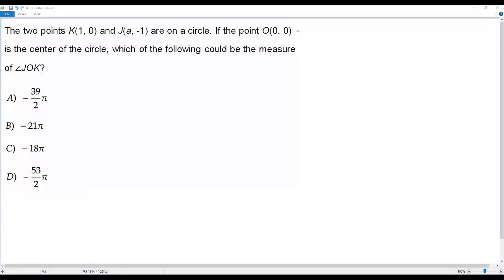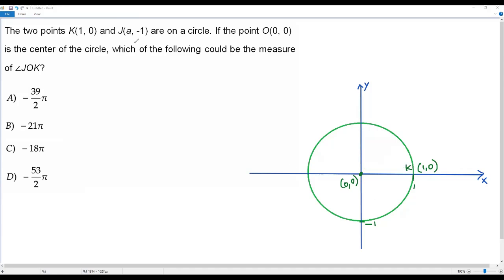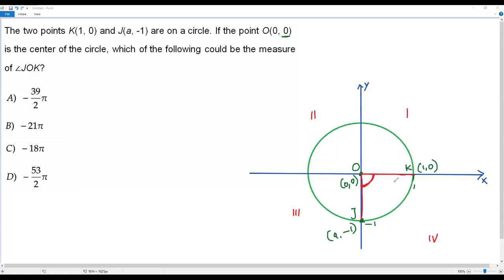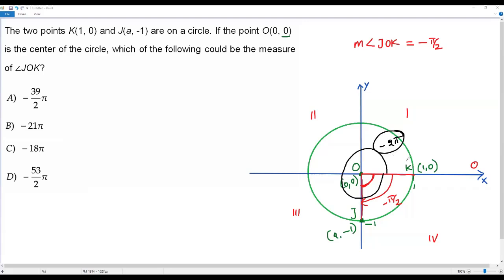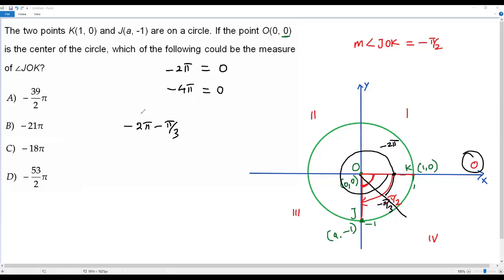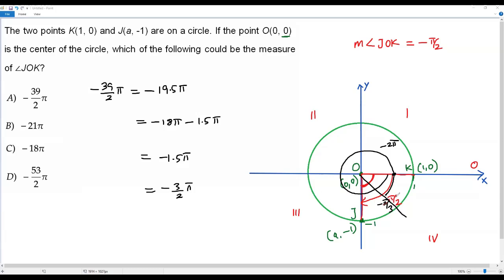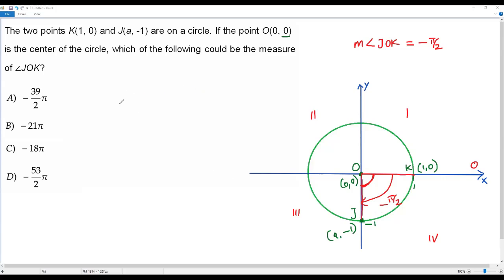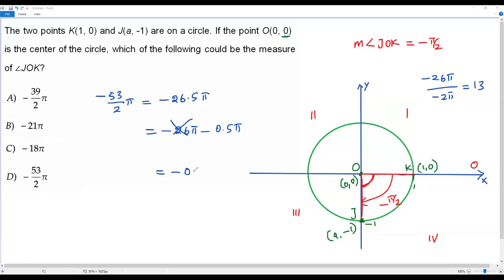SAT Math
The two points K(1, 0) and J(a, -1) are on a circle. If the point O(0, 0)  is the center of the circle, which of the following could be the measure  of ∠JOK?

A)  -39π/2
B)  -21π
C)  -18π
D)  -53π/2